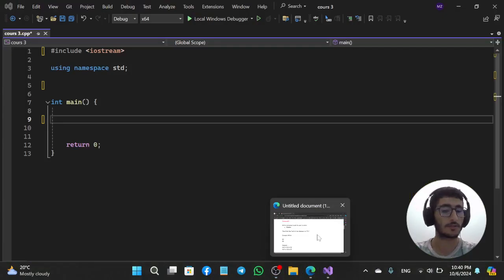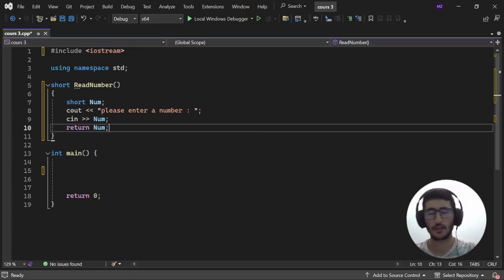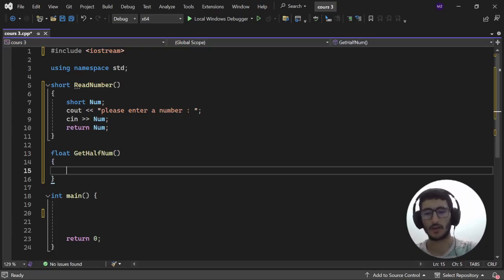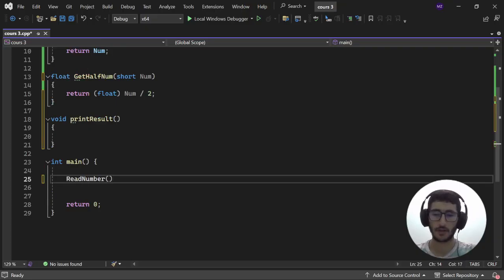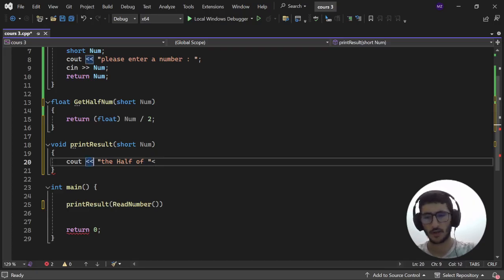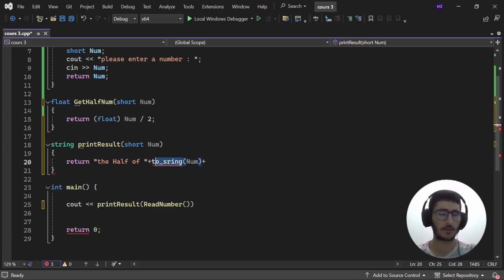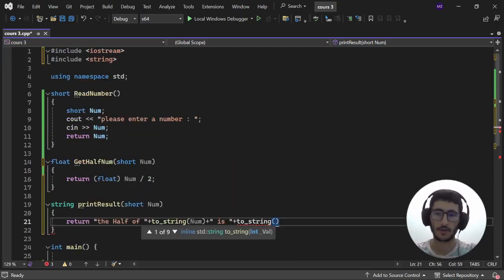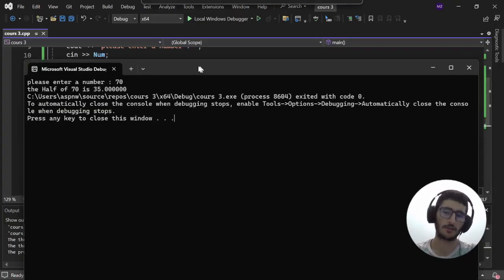Is Writing a Program to Calculate Half of a Number Really That Hard?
how  to solve this problem like some one of ten year of experience